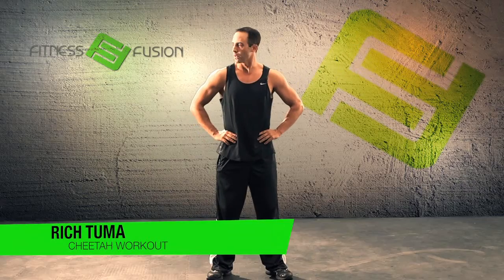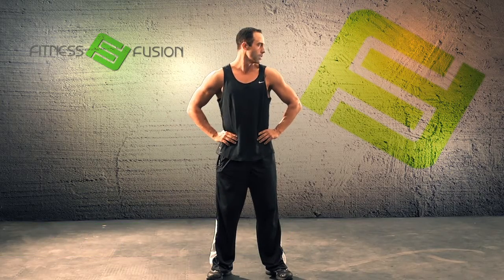Rich Tuma Fitness Fusion Cheetah Workout Promo on Vimeo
The Cheetah workout is a short intense workout for beginner/intermediate level individual who is on the go. It involves a combination of Chi Kung (for increased range of motion and warming up muscles and joints), Tae Kwon Do combinations that work the whole body, Kickboxing/plyometrics combos that increase strength, flexibility and cardiovascular system, boxing combos to work arms and abs, and Pilates/yoga to work abs and flexibility. This is the perfect workout for the individual who doesn't have time in there day to workout and wants a complete program to improves flexibility, balance, cardiovascular conditioning, strengthening muscles, abdominal strength, martial arts conditioning all in under 20 minutes a day. No equipment needed in this video.
The Rich Tuma Fitness Fusion workout system combines different styles of martial arts and conditioning to give you the strength you need to fight your way to fitness!

Improve endurance, shred fat, and increase strength, balance and flexibility when combining:
Chi kung
Pilates
Aerobic
Strength training
Tae Kwon Do
Muay thai
Boxing
Sports conditioning
Plyometrics
Yoga
Fitness Fusion is great for the person on the go, who doesn't have time to apply all these different types of workouts